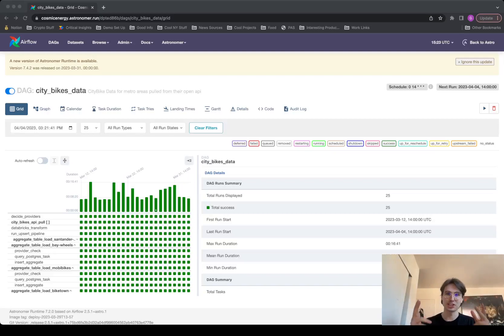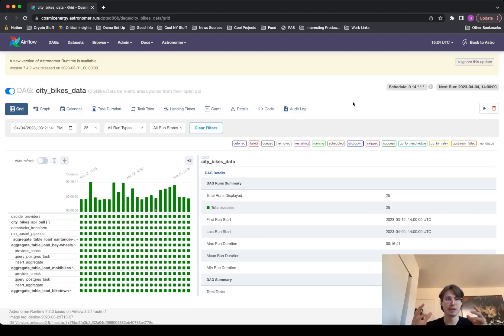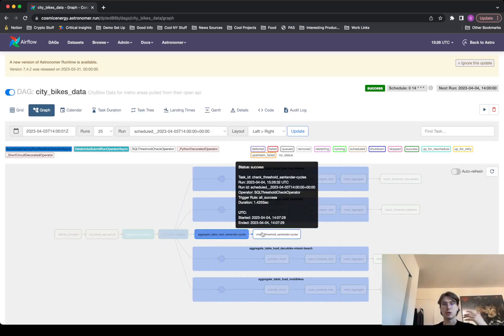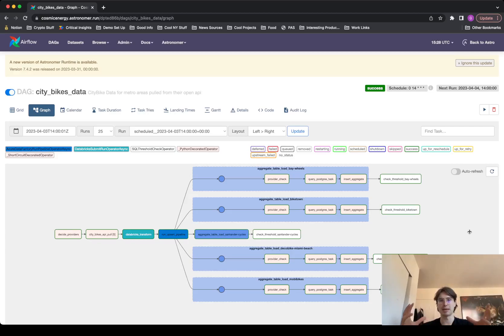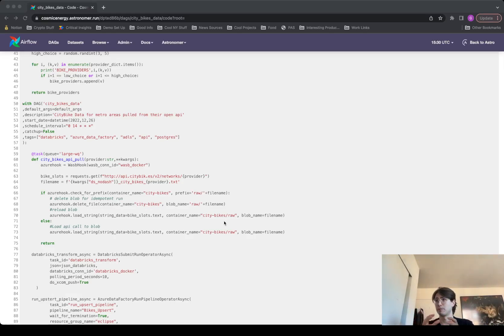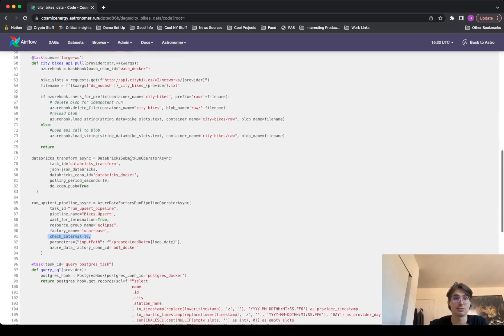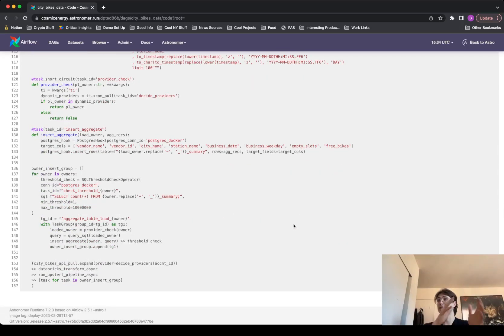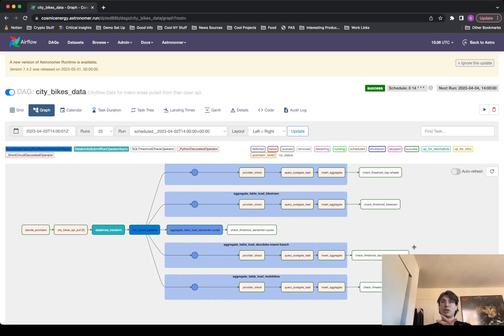How Airflow Can Bring Increased Flexibility and Resiliency to your Data Pipelines!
In this video I'll be talking about the power of using Airflow to orchestrate your data pipelines by walking through a standard ETL workflow and showing how Airflow can bring increased flexibility, resiliency, and throughput to your Data Pipelines, no matter the size!